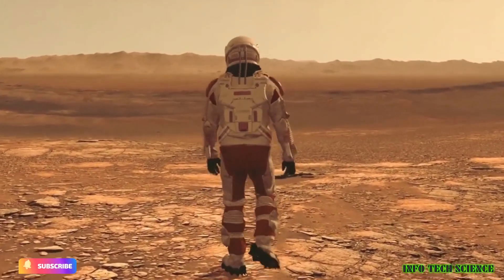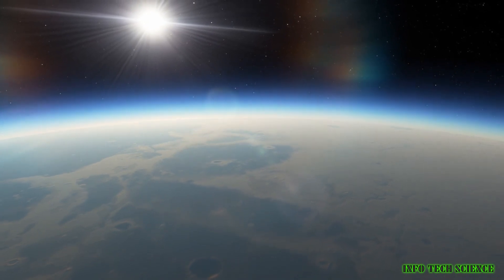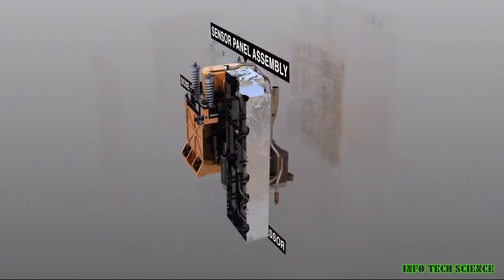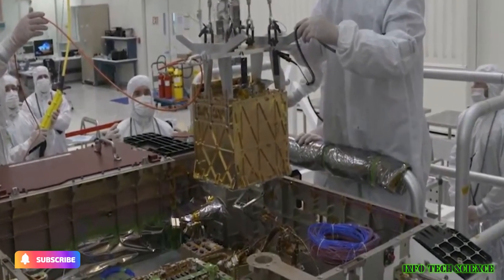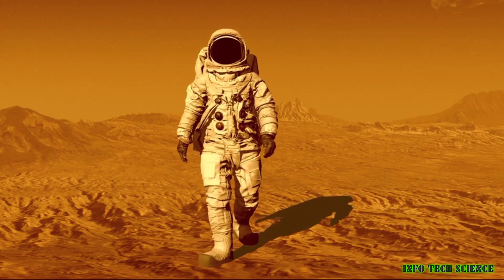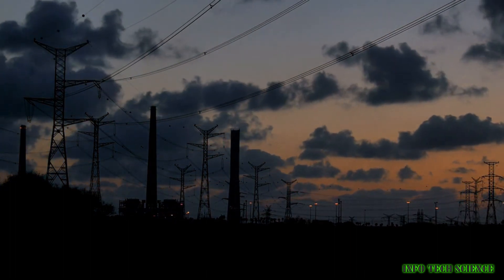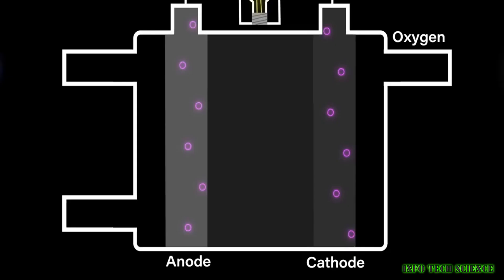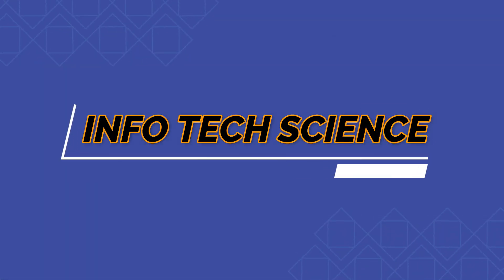Oxygen Factories for Mars: How humans will make oxygen on Mars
This video is related to methods to make oxygen on Mars,that how humans will make oxygen on Mars or oxygen on red planet.
There are some keywords which focus on video content like
1-how to make oxygen on Mars
2-Methods to make oxygen on red planet
3-oxygen on Red planet
4-Oxygen on Mars planet
5-3 methods to make oxygen on Mars
6-in-situ resource utilization (ISRU) to produce oxygen on Mars
7-How to produce oxygen using electrolysis
8-what is ISRU method
9-how robot mine oxygen on Mars surface
10-Mining of oxygen on Mars
11-MOXIE on Mars
12-how MOXIE on Mars produce oxygen
13-NASA make oxygen on Mars
14-Can we make oxygen on Mars
15-Can be harvest oxygen on Red planet
16-How we harvest oxygen on Mars
17-how to get oxygen on Mars
18-how to create oxygen on Mars
19-Moxie
20-space exploration